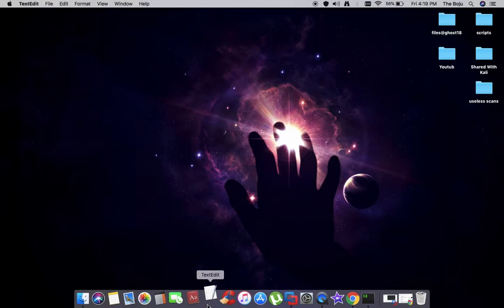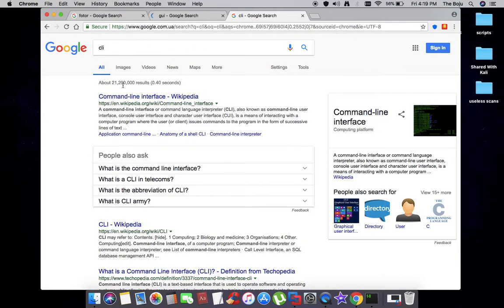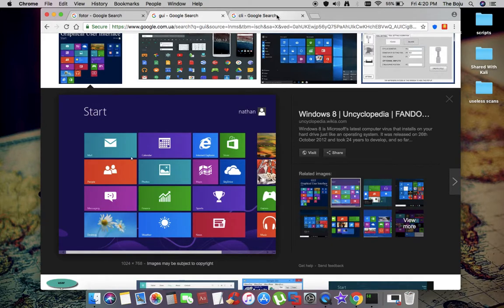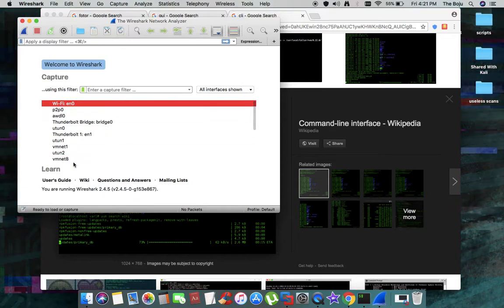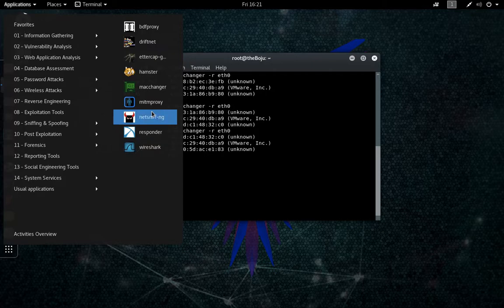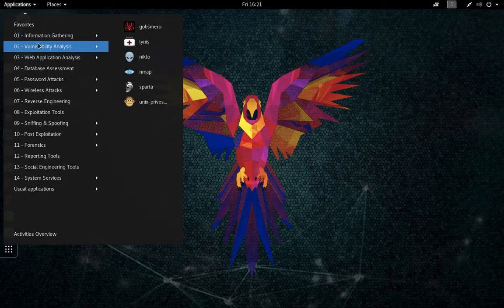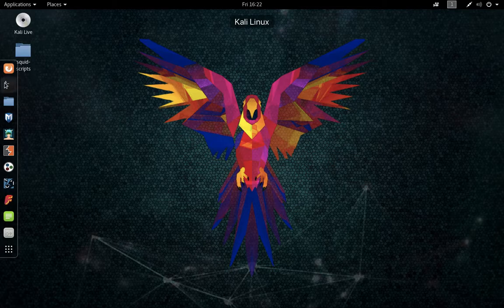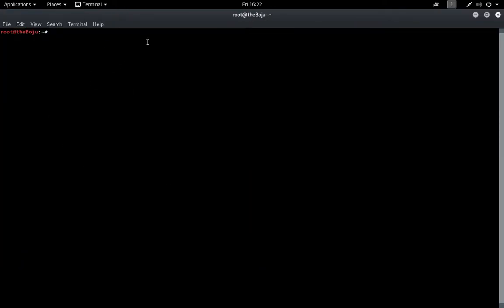What is GUI and CLI? | Getting Started With Ethical Hacking | Part -3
Hello Everybody,

In this tutorial I have given a good explanation of what is GUI and CLI.

Peace.